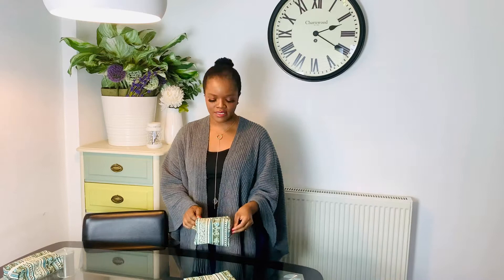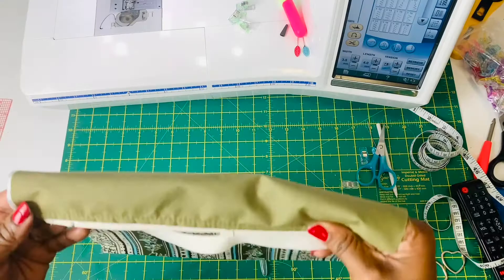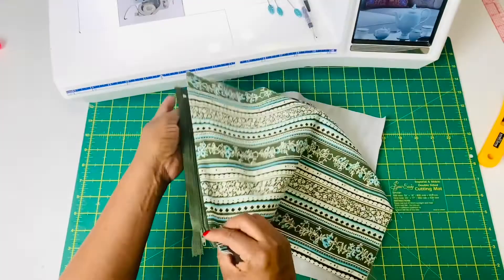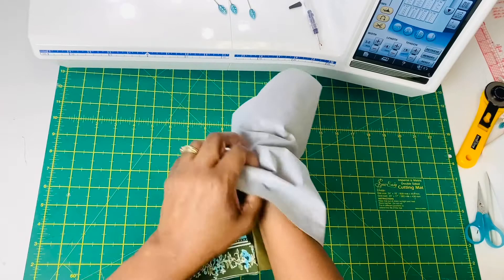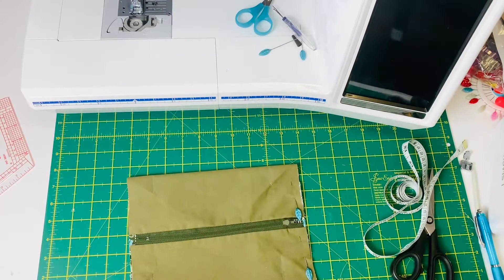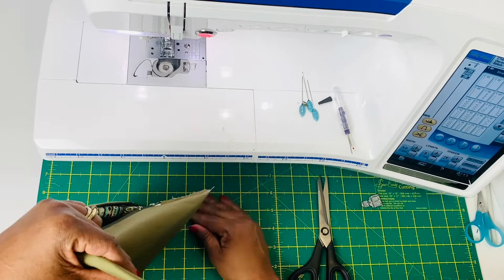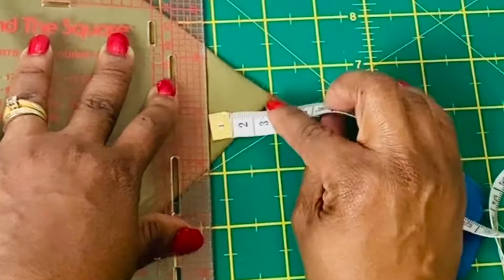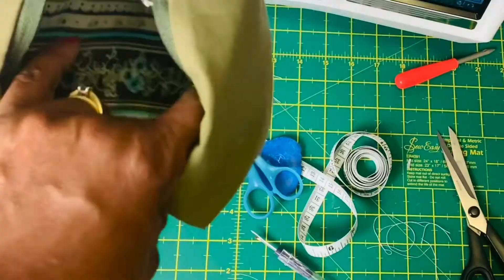How to sew a lined pencil case / zipper pouch Part 2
This video is the continuation of part one where you learn how to make a pencil case. The method is still the same but boxing the pouches is slightly different from how you do a simple pencil case .You still need the same materials from part one and you will need an extra fabric to make the handles.